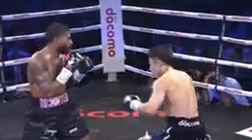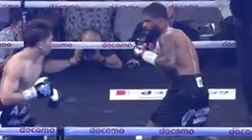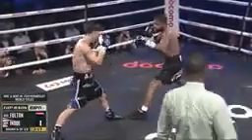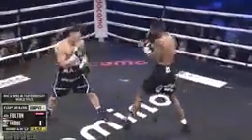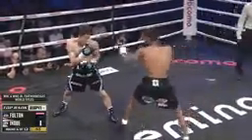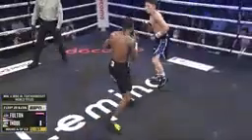Naoya Inoue vs Stephen Fulton | full fight High light CCTO this video